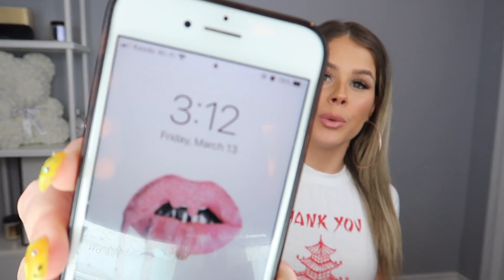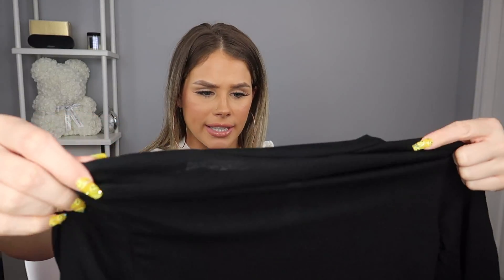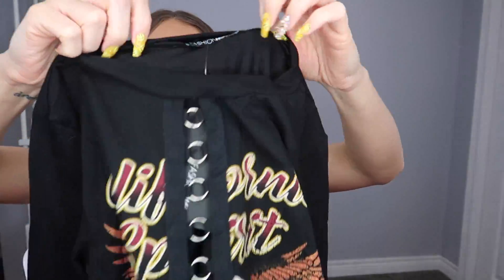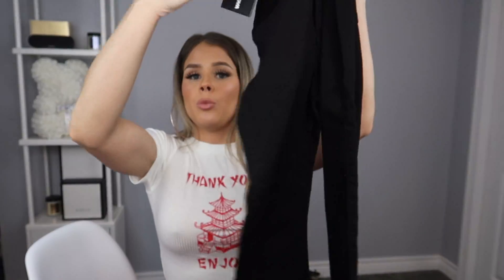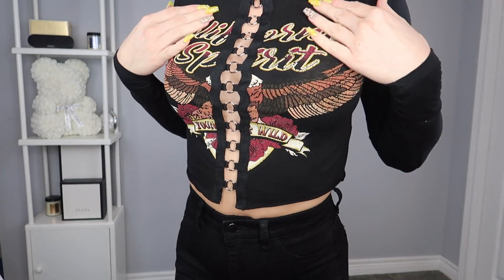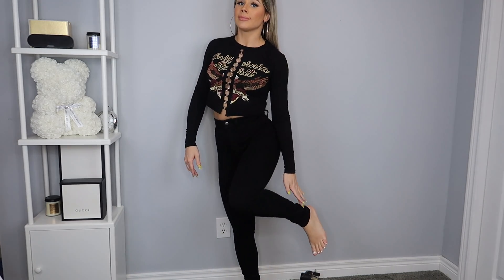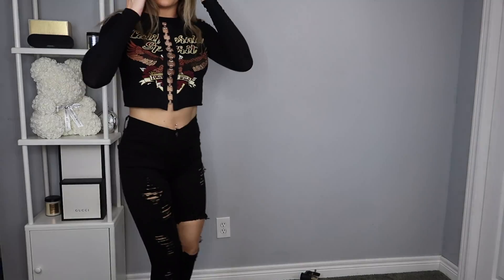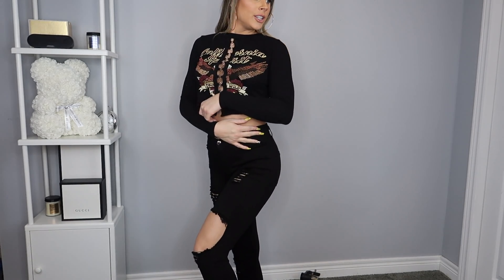FASHION NOVA | TRY ON HAUL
Hello everyone, coming to you live with a new video made in record time LOL I hope you all enjoy!

Also thank you so much to everyone who has said kind words and asked about my grandmother, she is still in the hospital and still not well, me and my family are taking it day by day. I love and appreciate you all more than you know!

CLOTHING